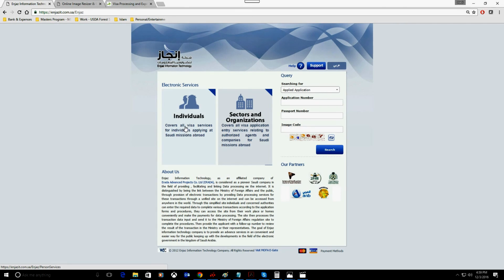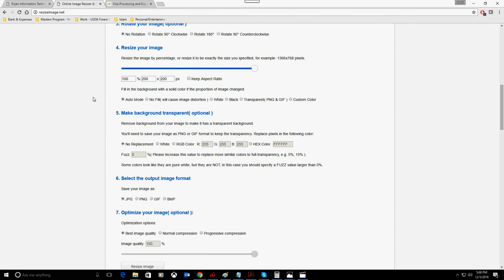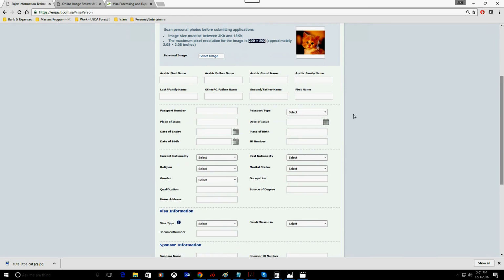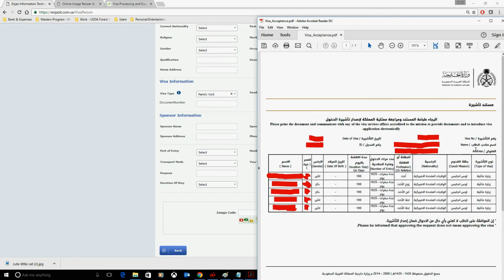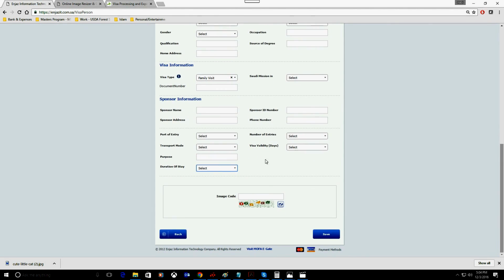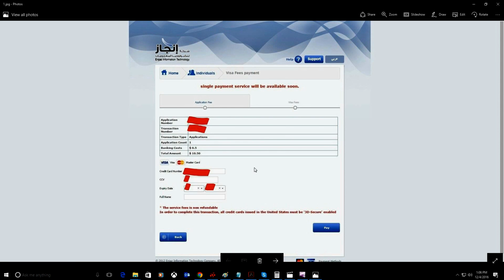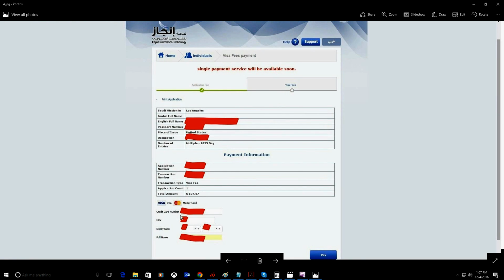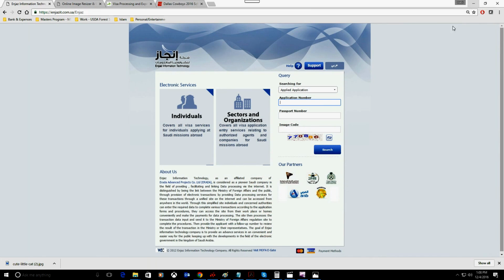Enjaz Tutorial: How to fill out the Enjaz Application, Upload a Picture, and Pay! :)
بِسْمِ اللهِ الرَّحْمٰنِ الرَّحِيْمِ
السلام عليكم ورحمة الله

If you've had trouble filling out the Enjaz online application, then inshaAllah this video will help you out a bit. I've explained in the video how you go about uploading a picture that fits the website's stringent photo requirements, as well as how to mitigate paying for the application and visa. I personally was going through a lot of trouble filling out this application, specifically with the part of paying, and Alhamdulillah with the Help of Allah SWT, I was able to figure it out. InshaAllah this will be of great benefit for you. If this helps you out in any way, please keep me and my family in your duaa, as well as the Muslims world wide.

I'll do my best to get back to you asap. InshaAllah!